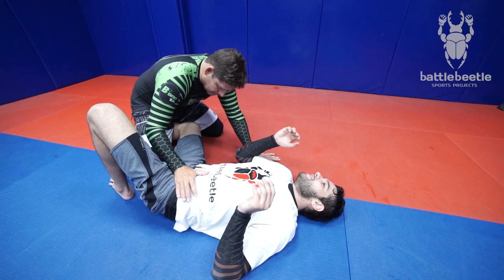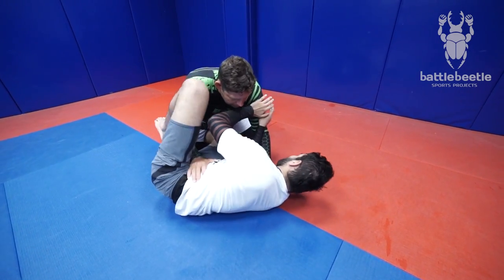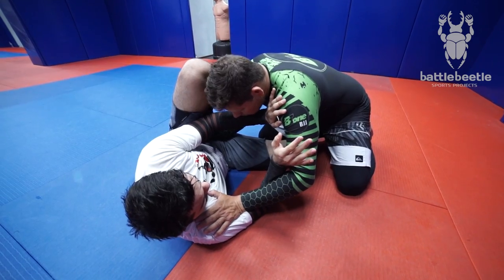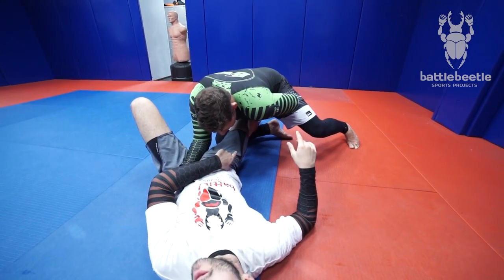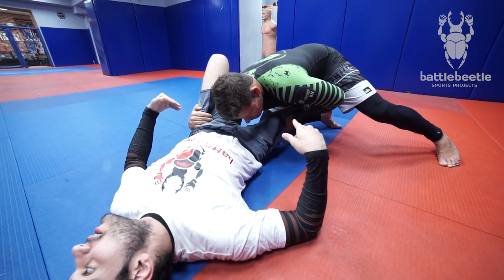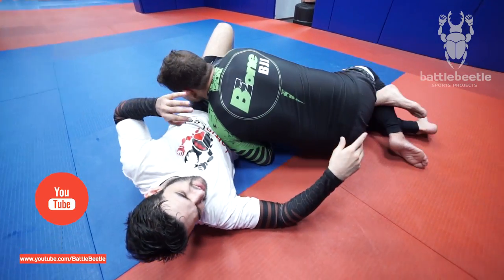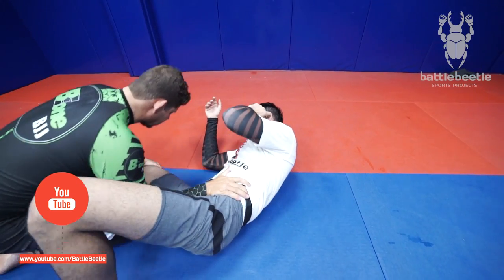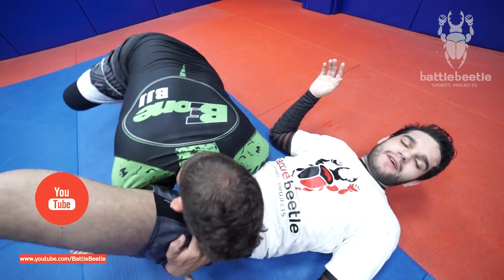KNEEBAR WITH LEGS - EVERALDO PENCO - STAR TECHNIQUES # 19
Everaldo Penco shows a slick kneebar variation from half guard that is done with the help of legs.
Everaldo Penco is a 4th degree black belt in BJJ, the head coach of BeOne BJJ (Rio de Janeiro, Brazil) and Stone Fight Gym (Saint Petersburg, Russia) and former BJJ head coach of the legendary Team Nogueira.